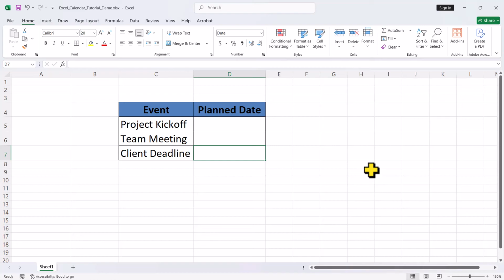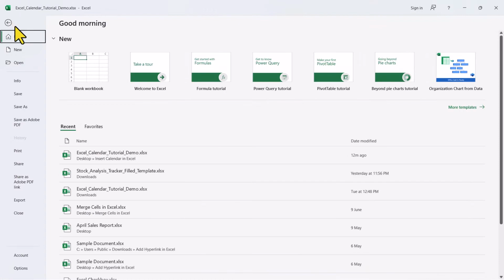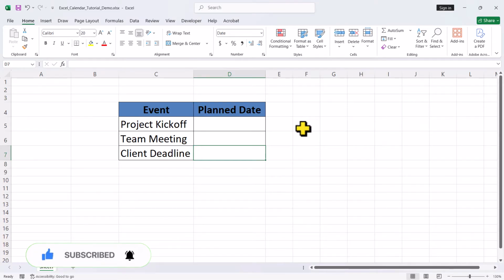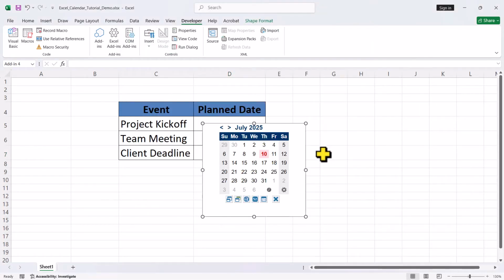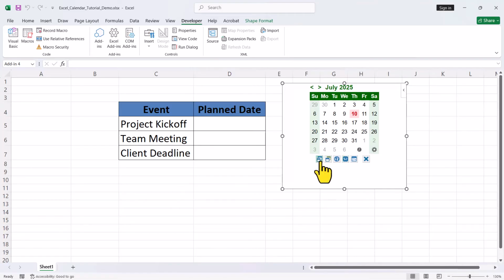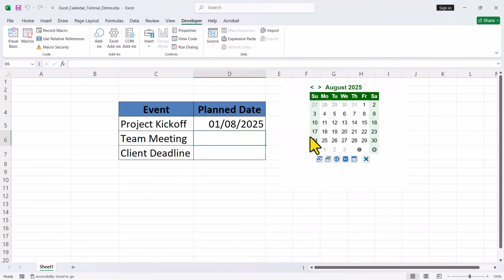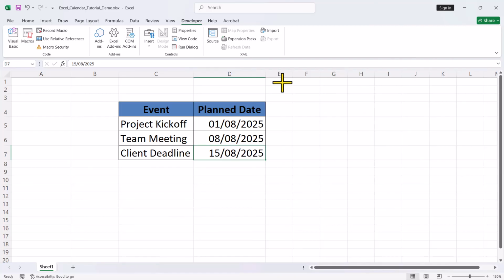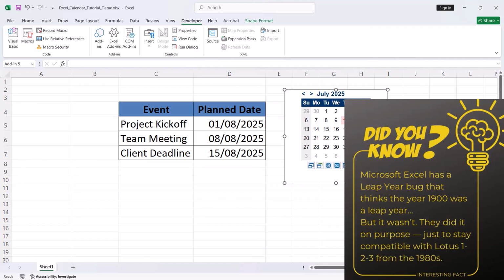How to Insert a Calendar in Excel (Quick & Easy!)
How to Insert a Calendar in Excel?
Want to add a calendar in Excel that lets you click and pick dates? In this tutorial, I’ll show you how to insert an interactive calendar (date picker) into your Excel sheet using the Mini Calendar and Date Picker add-in — no coding, no macros, and no stress.

Perfect for schedules, project timelines, forms, or anything involving dates!

📌 What you’ll learn:
How to add the Mini Calendar add-in
How to move and resize the calendar
How to use it to pick and insert dates
How to remove or re-insert the calendar anytime

✅ Steps for Description Section:
1. Open Excel and go to File → Options
2. Go to Customize Ribbon, check the Developer tab, and click OK
3. Click the new Developer tab, then select Add-ins
4. In the Store tab, search for Mini Calendar and Date Picker
5. Click Add to install it
6. Once added, drag it to where you need it
7. Resize and customize using the gear icon
8. Click any cell, then select a date from the calendar to insert it
9. To remove, click the calendar and hit Delete
10. To bring it back, go to Developer → Add-ins → My Add-ins